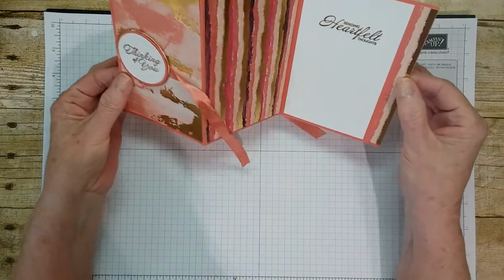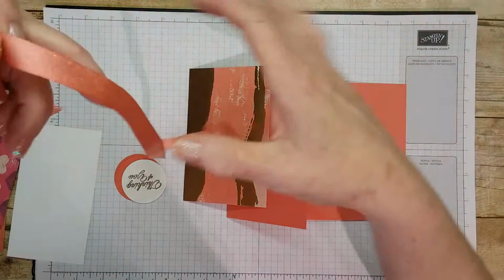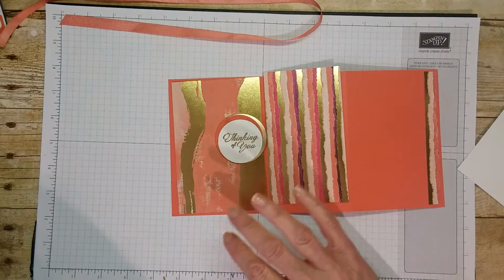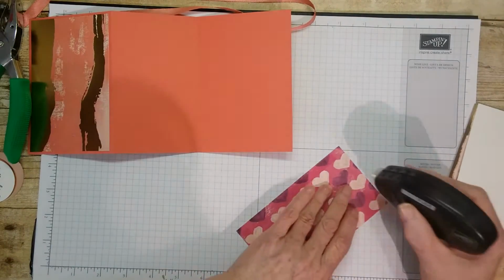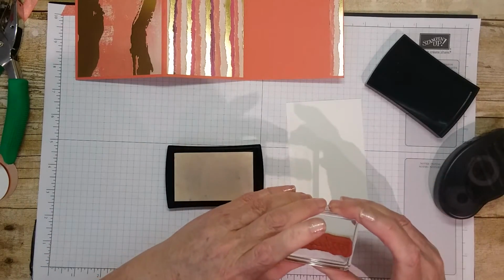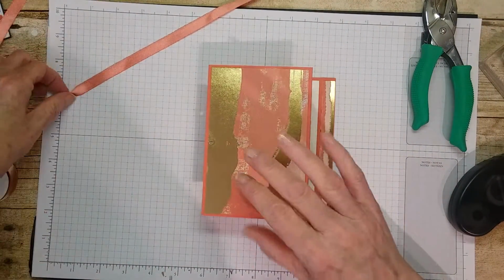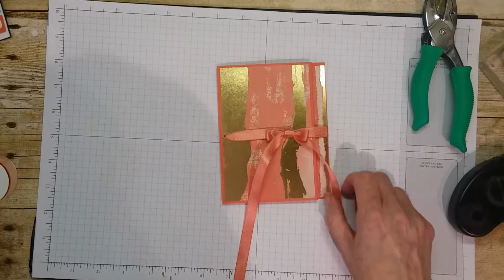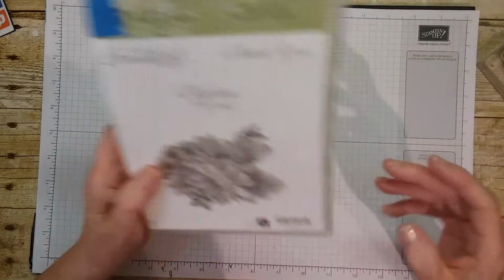Thinking of You 3 Panel Card